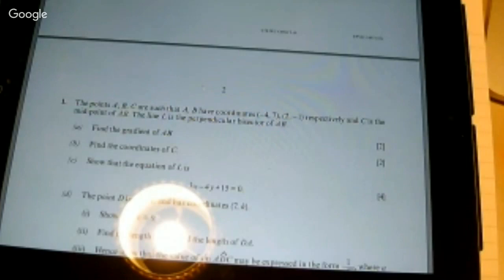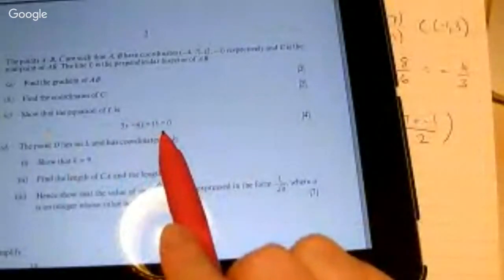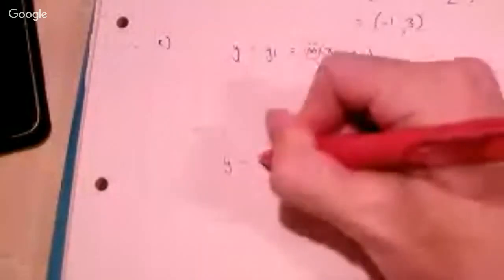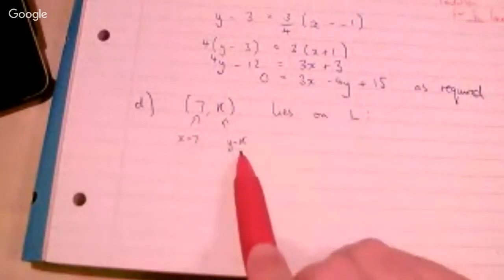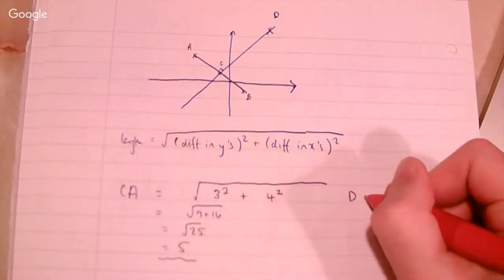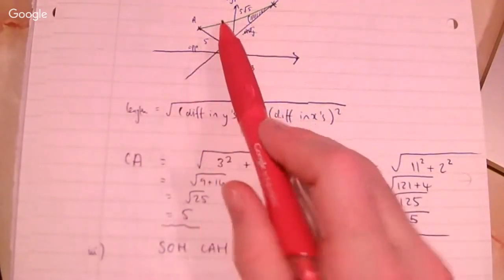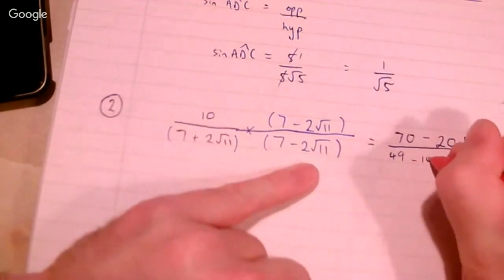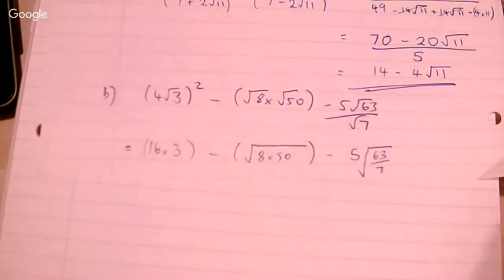C1 May 2012 - WJEC